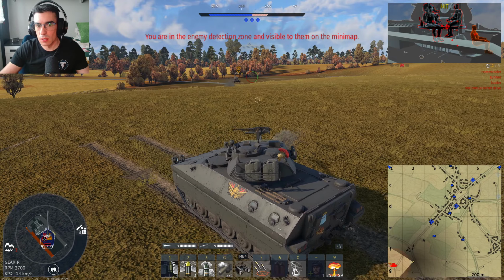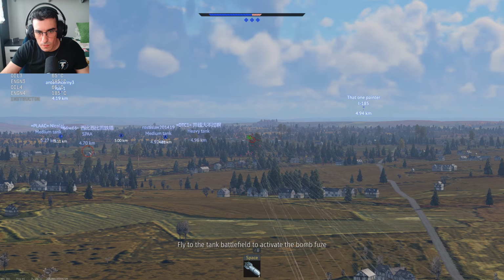C13 T90. Underrated light tank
The C13 90 is quite good right now, fast, decent gun and quite small. Really good option if you enjoy flanking and scouting.